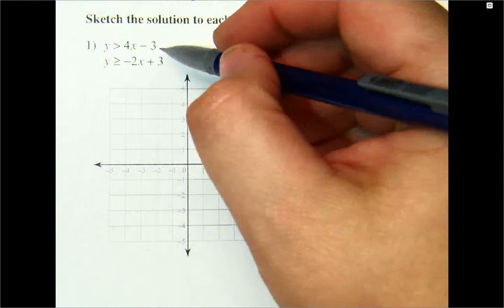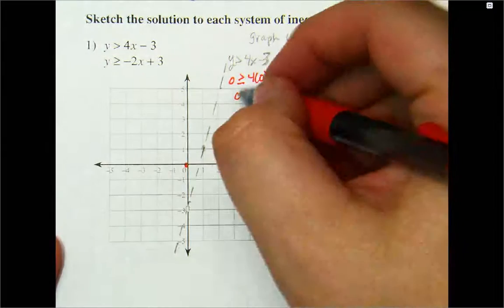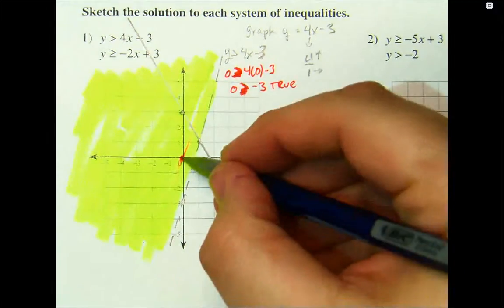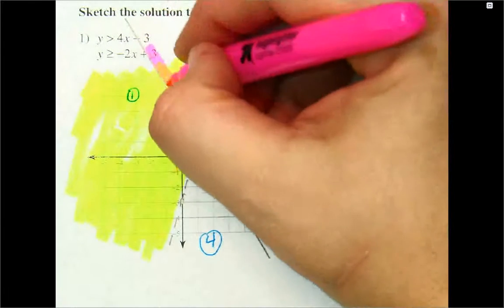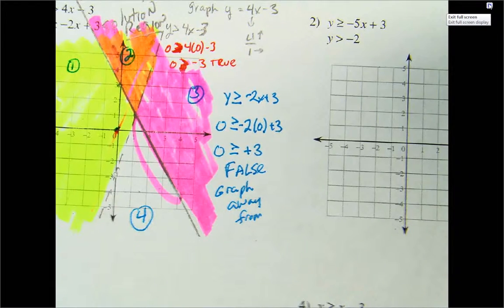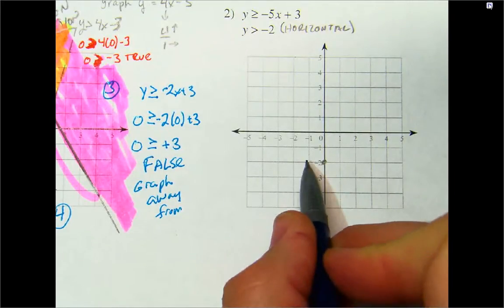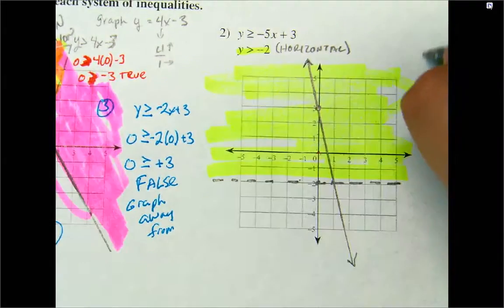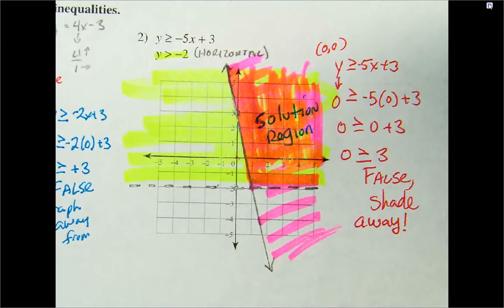graphing inequalities ex 4